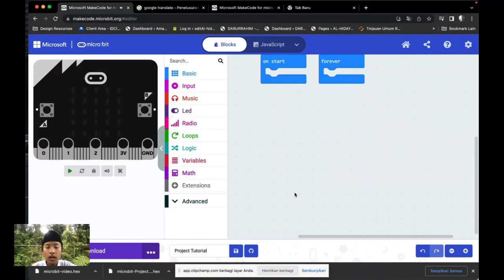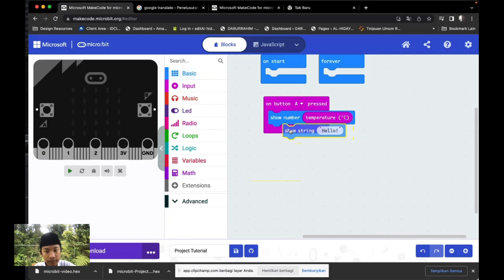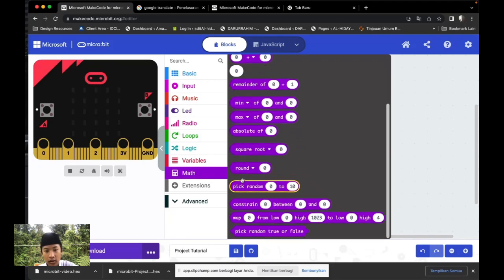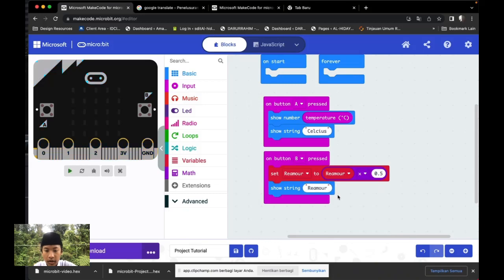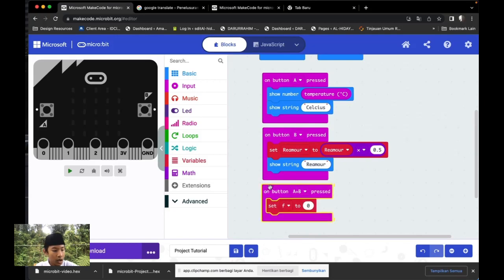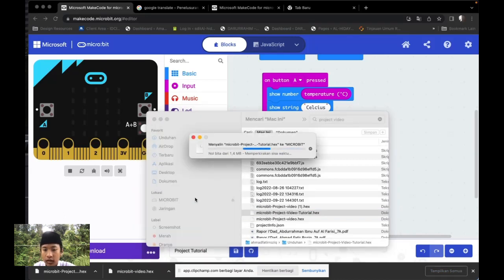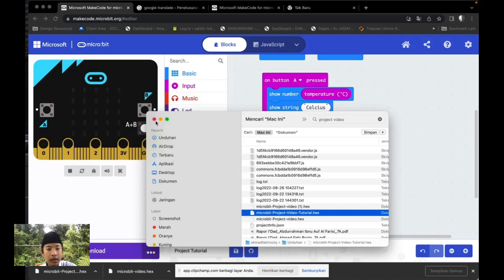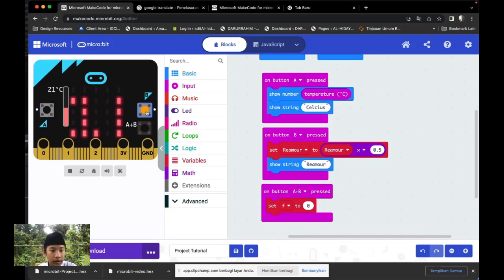Tutorial Temperature Using Microbit